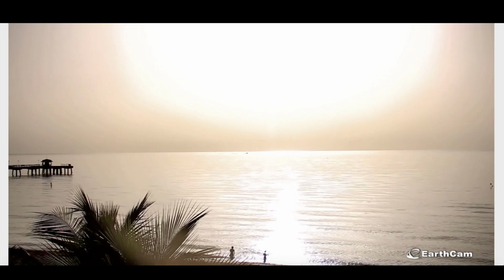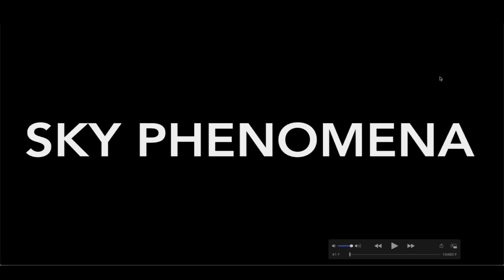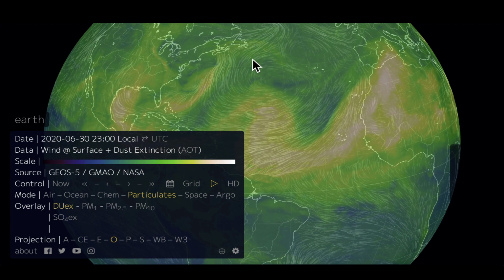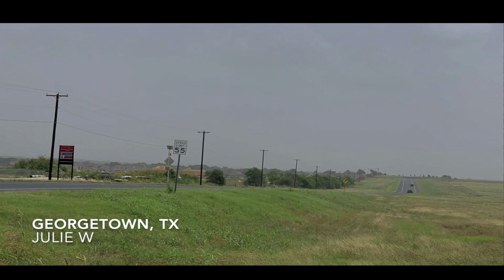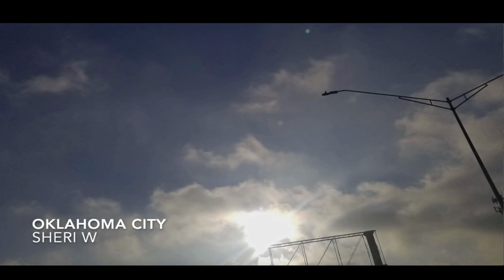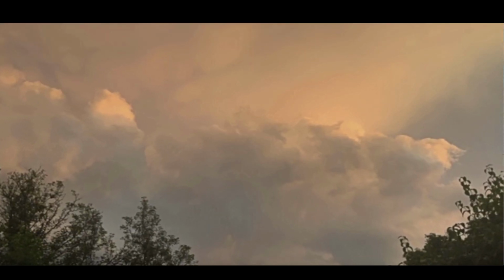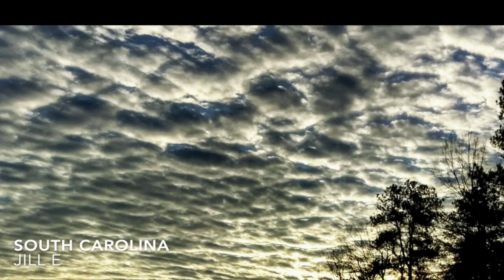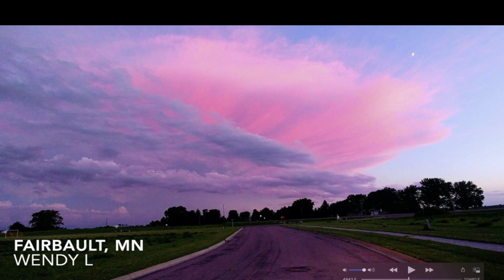No WAY! - It Was Already the NEXT DAY - Something Just Didn't Look Right...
July 1, 2020:                            ~ Sky Phenomena ~
Special "Thanks" to Lana's keen observations! Thank you Lana

                                        MRMBB333
                                        2487 S. Gilbert Rd,

NEW~ MrMBB333 Merchandise